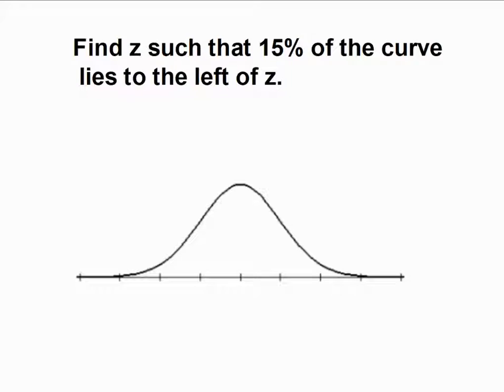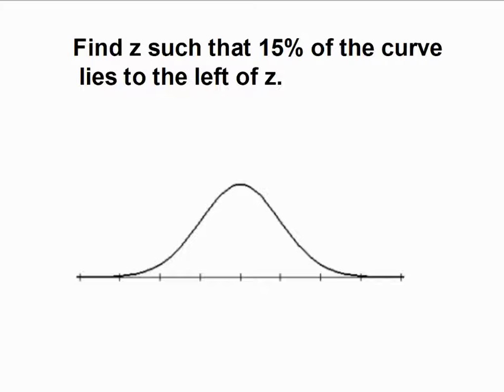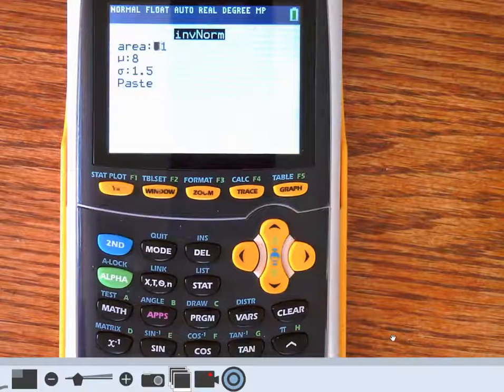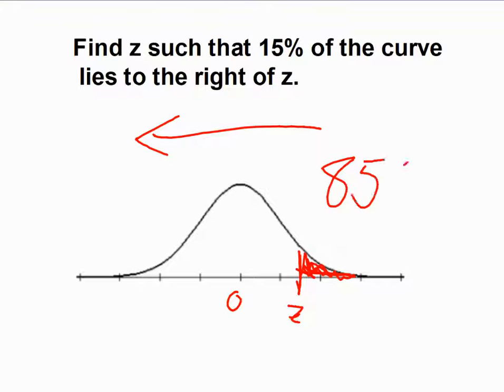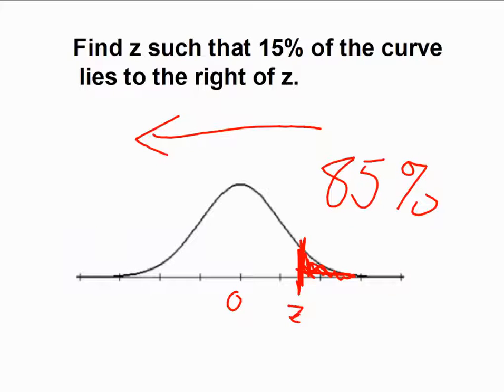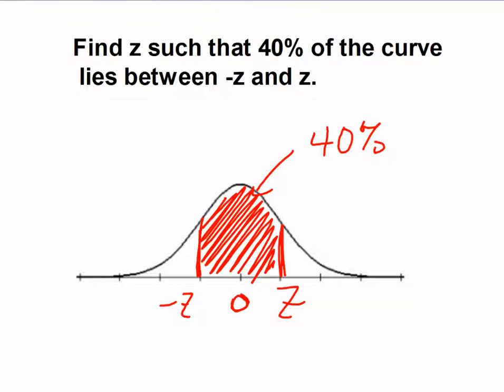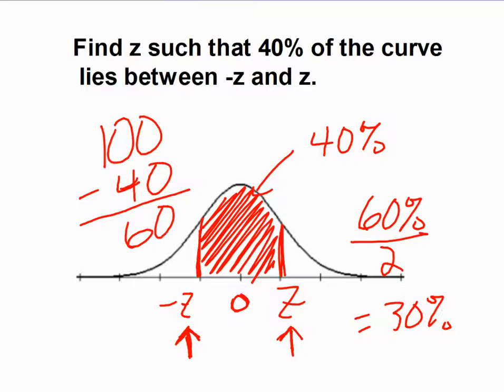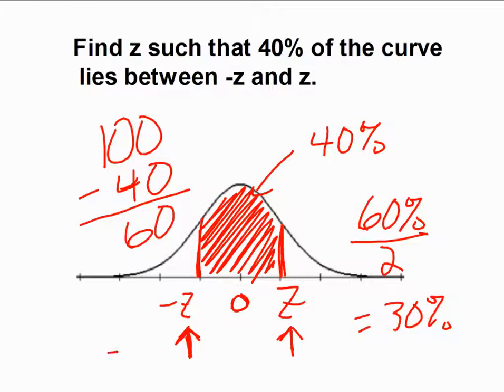Inverse Normal Distribution